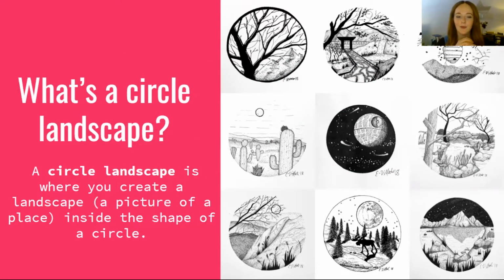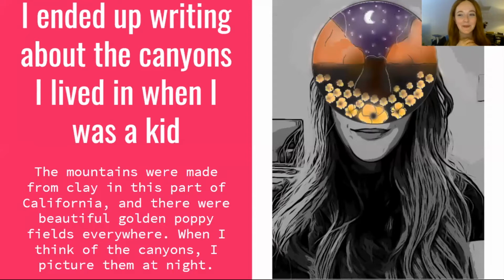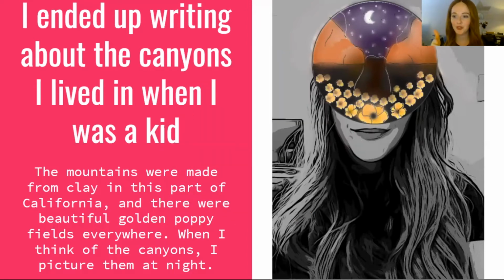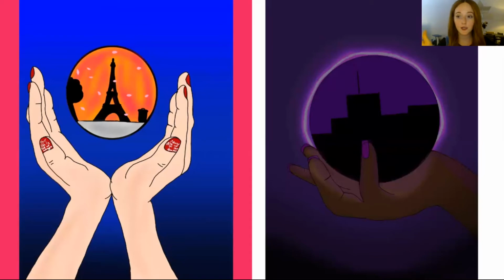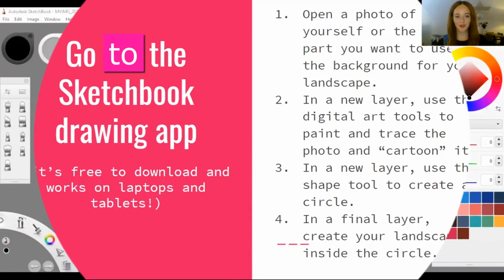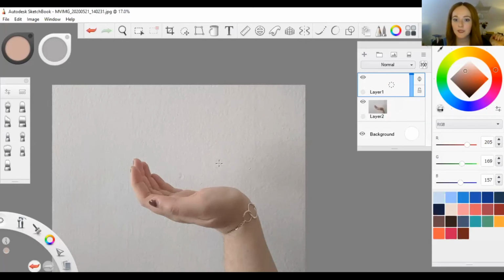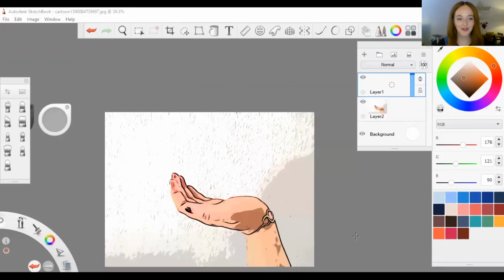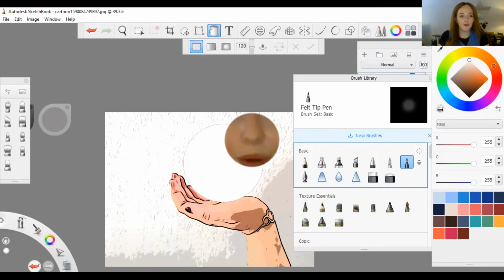Create your own Circle Landscape Self Portrait!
Join CWP Teaching Artist Chelsea as she leads you through how to create a self portrait inside a circle landscape!

Grade: 6th and up
Artform: Visual Art
Theme:Self Portraits and Landscapes

Supplies: Internet enabled device, the camera on your phone or tablet.

Activity:
3 minute free write or sketch: "The place I wish I could be right now is..."

Go to the Sketchbook drawing app (it’s free to download and works on laptops and tablets!)
1. Open a photo of yourself or the body part (your face, eye, hand, etc) you want to use as the background for your landscape.
2. In a new layer, use the digital art tools to paint and trace the photo and “cartoon” it.
3. In a new layer, use the shape tool to create a circle.
4. In a final layer, create your landscape inside the circle.
Make sure to keep your layers separate